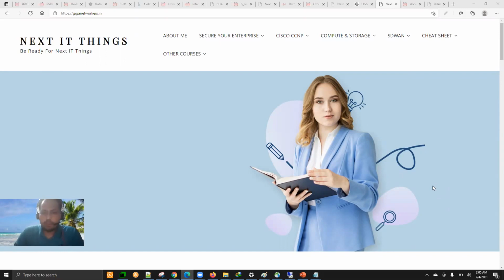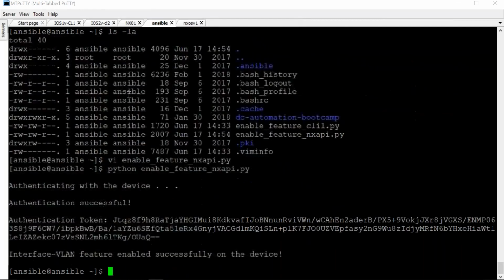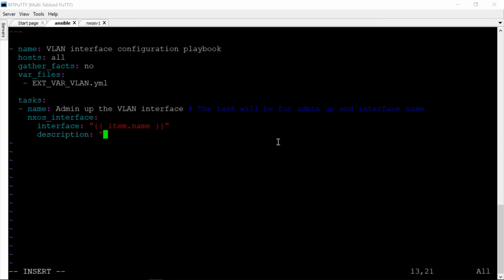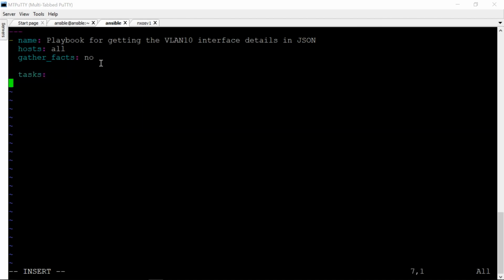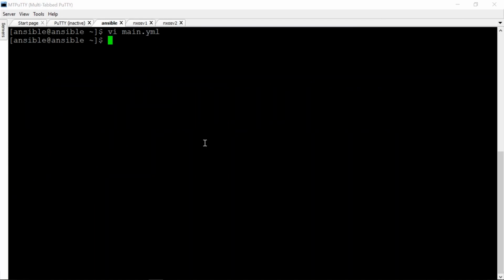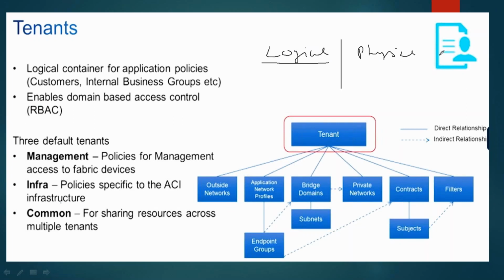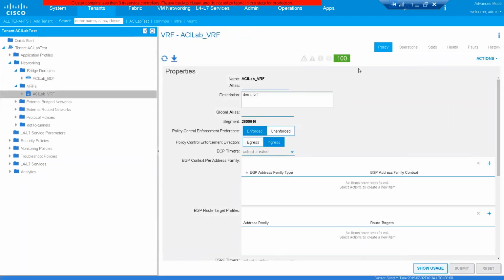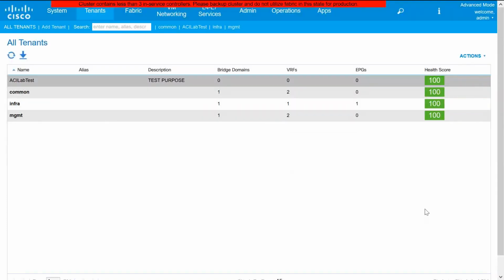Data Center Automation Via Ansible - Nexus Switch & ACI -- On Demand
Section 1: Basics of Ansible Programming
0 / 5|26min
1. Introduction
1min
2. Install Ansible
5min
3. Python basic program to add nxapi feature
4min
4. Python basic program to add nxapi feature edit
5min
5. Automated NXAPI
11min
Section 2: Automate NXOS via Ansible
0 / 7|1hr 19min
6. VLAN Creation
17min
7. Loops to assign IP over VLAN interfaces
14min
8. Conditions Add description over Interfaces
15min
9. Local Destination in JSON format
9min
10. Jinja2 Format
8min
11. Groups Part 01
6min
12. Groups Part 02
10min
Section 3: Automate ACI via Ansible
0 / 7|1hr 12min
13. What is ACI
9min
14. More on ACI ...
10min
15. ACI Constructs
10min
16. Create BD & VRF
17min
17. Create Contracts
7min
18. Create AP & EPG
10min
19. Tenant Creation via Ansible
9min

Regards,

Ratnesh K
2xCCIE (SEC,DC) #61380